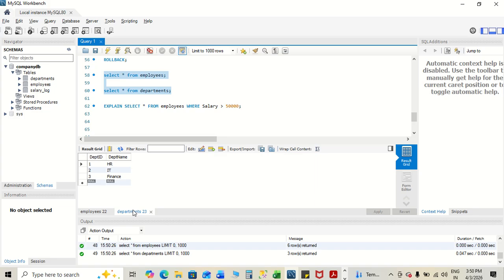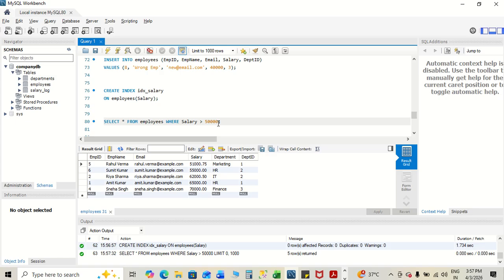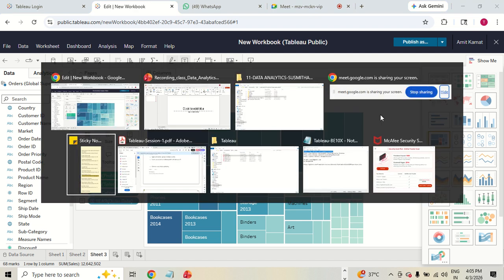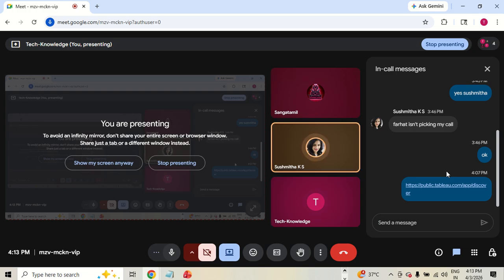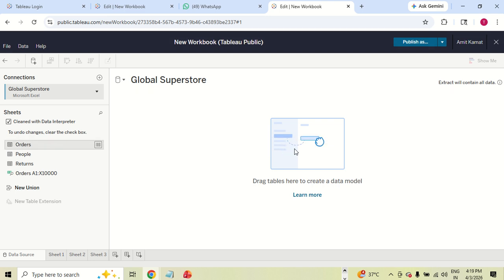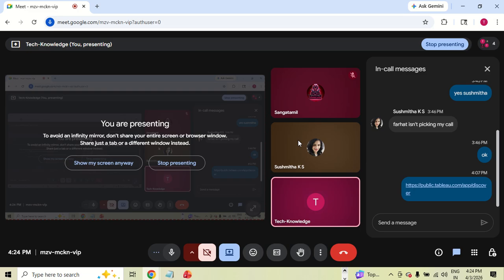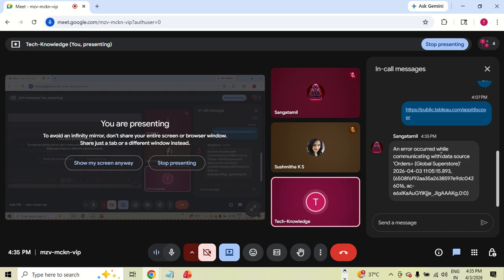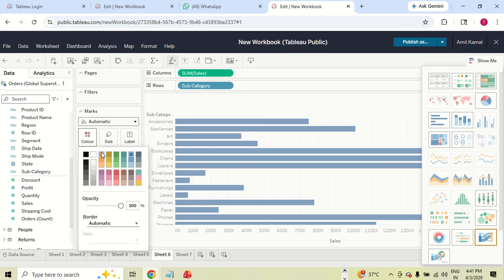MYSQL-TABLEAU class Data Analytics 4pm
LEARNING MYSQL-TABLEAU